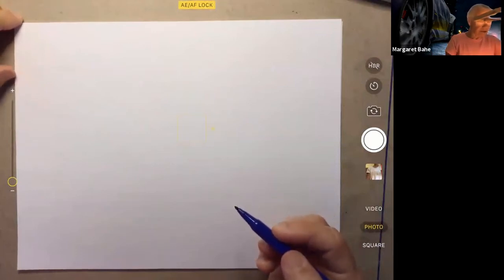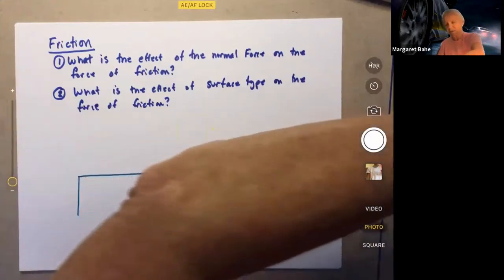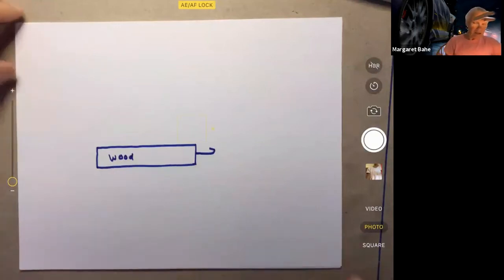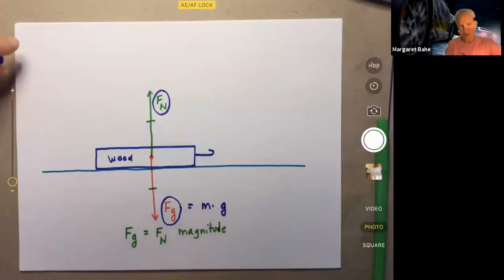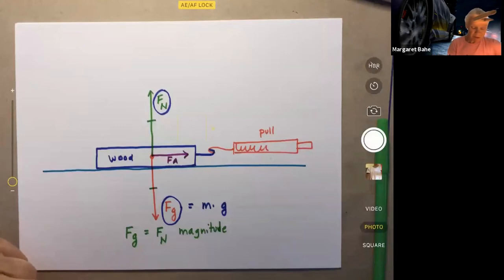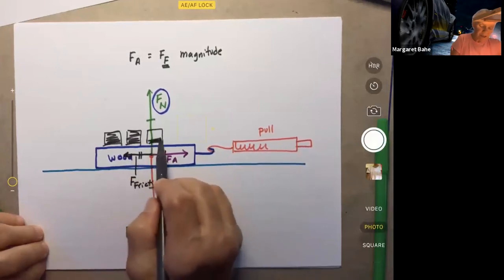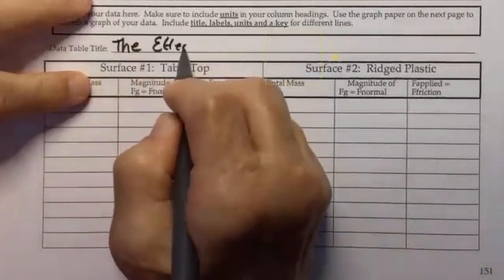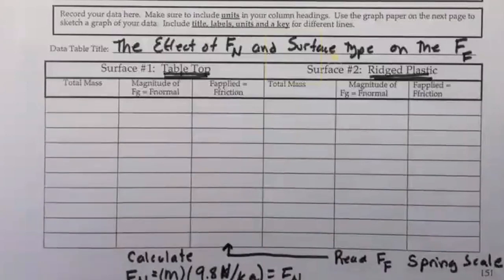05 Lab Force of Friction Introduction